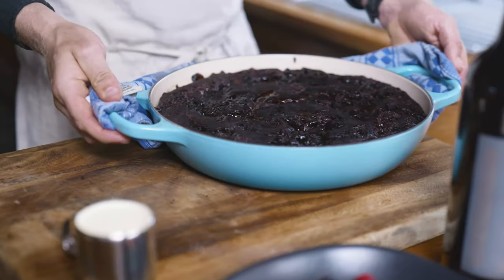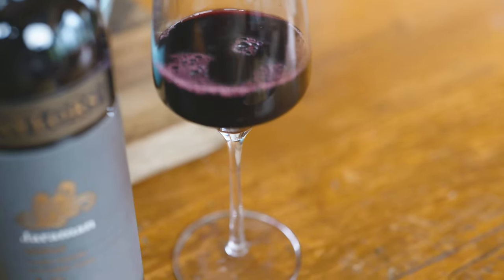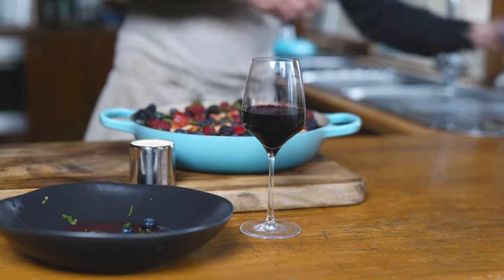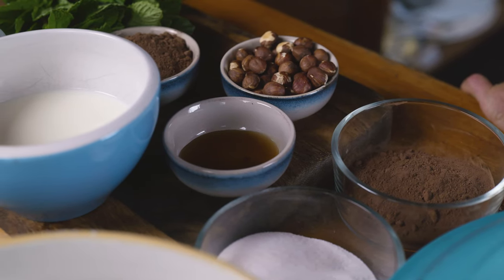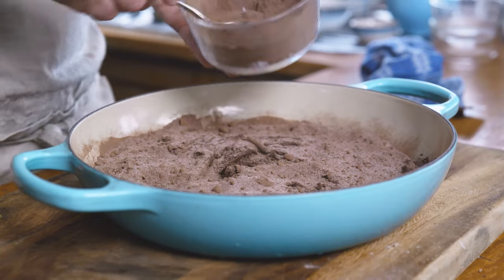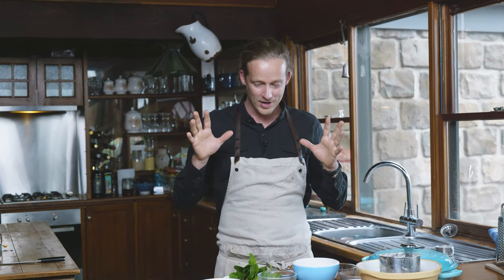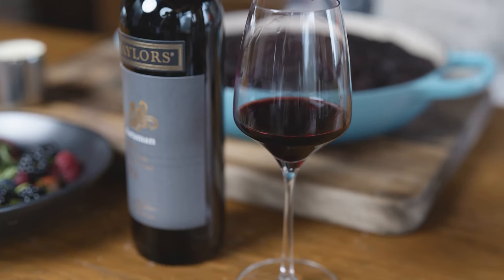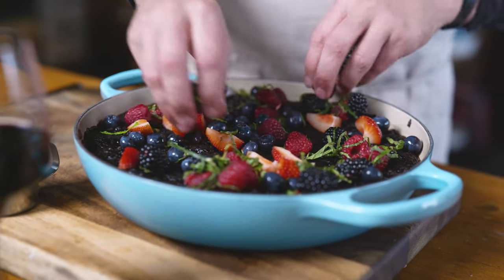Episode 4: Chef Guy Turland's Chocolate Pudding Recipe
No family feast is complete without dessert, and for a rich, juicy red wine like Shiraz there's no better accompaniment than dark chocolate. To finish off our family feast, Chef Guy Turland has created an indulgent Self-Saucing Chocolate Pudding recipe with Macerated Berries.